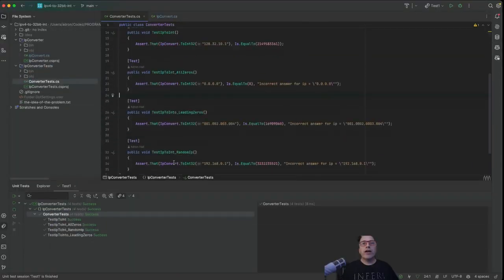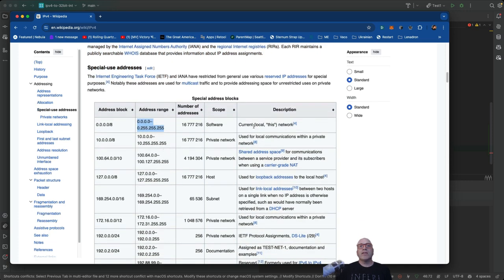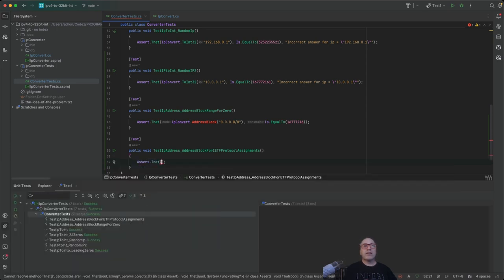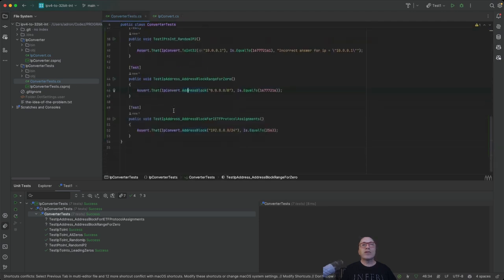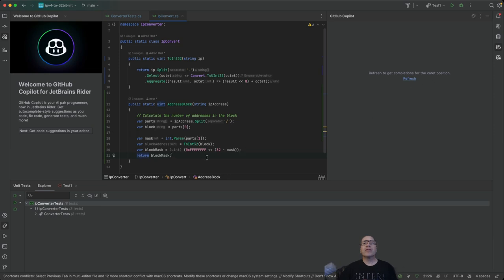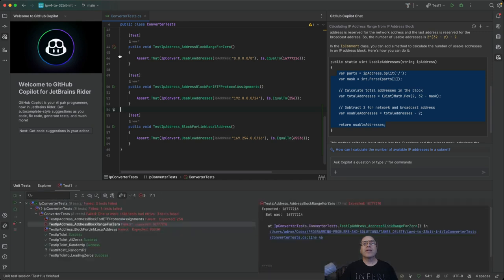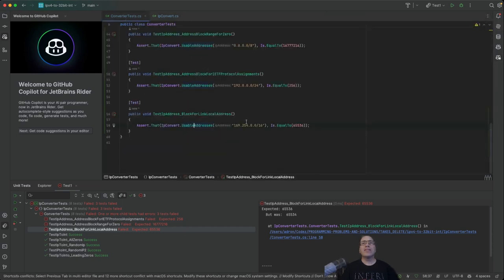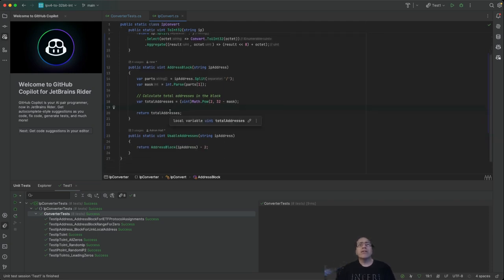Coding & Refactoring, AI for IPv4 Calculation of IP Mask Feature Addition